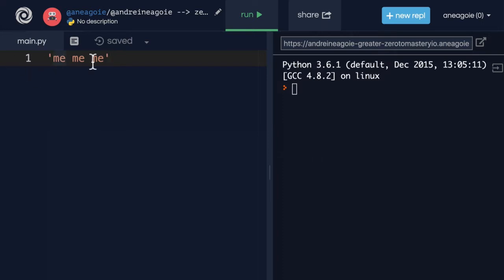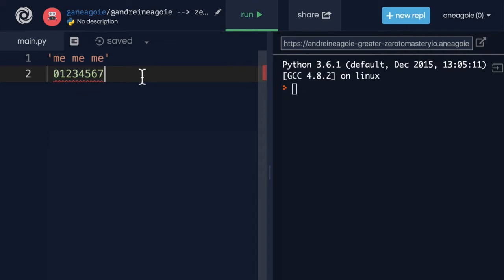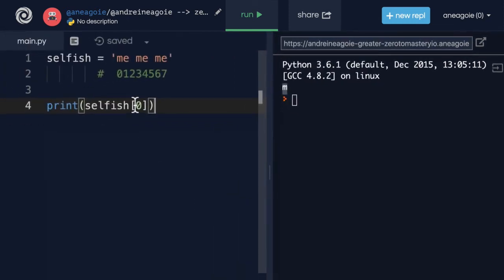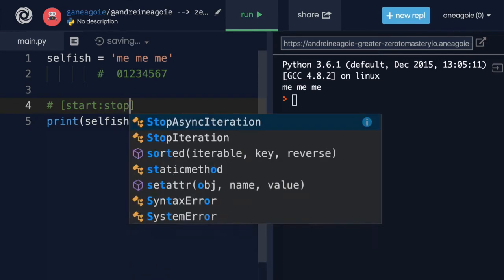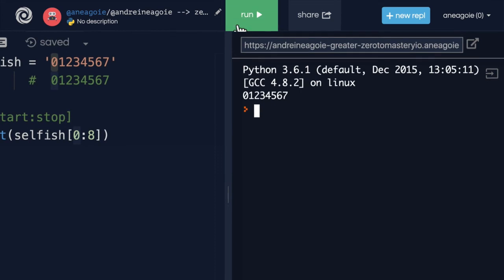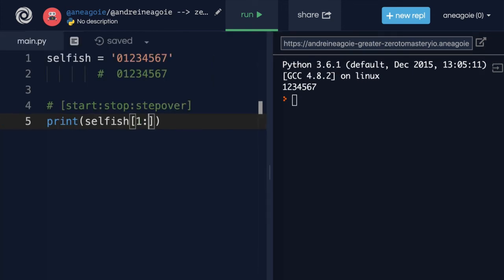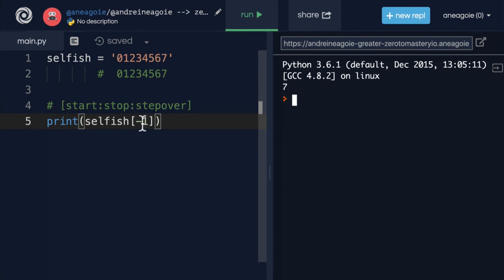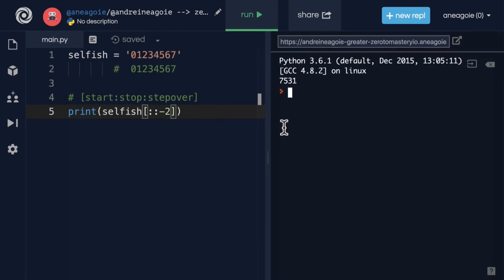[Language skills Python] String Indexes [Tutorial]